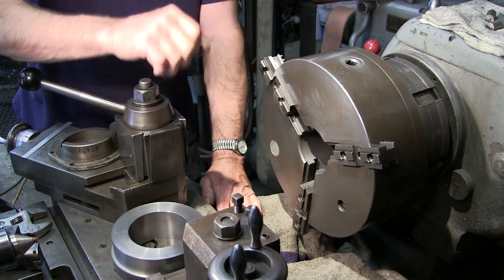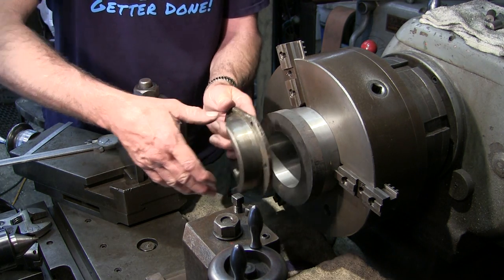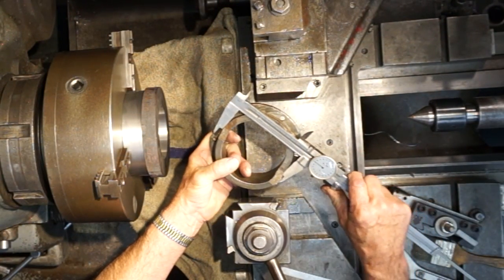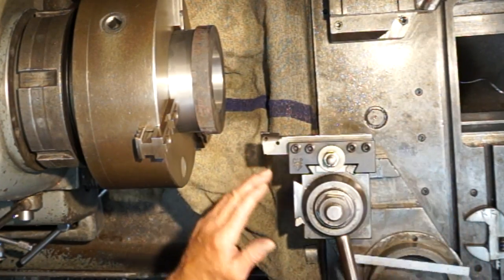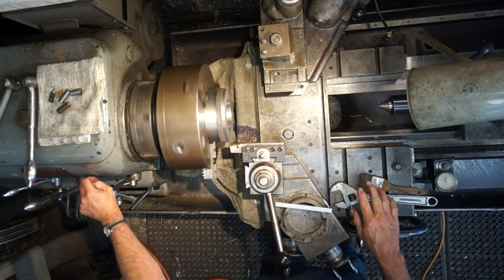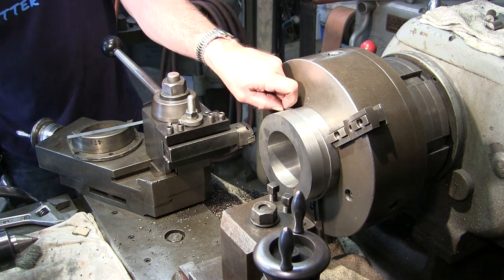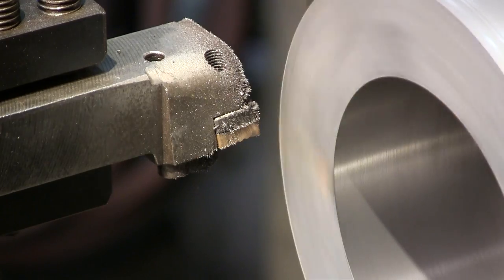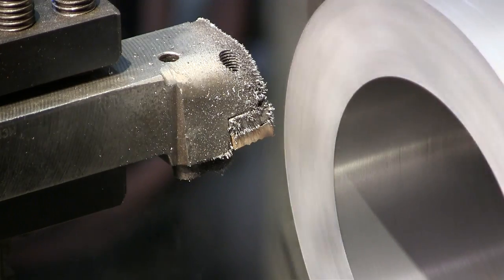Do Over Part Three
A Do Over, chance doesn’t come along all the time when creating machining videos! But this time the circumstances let us do just that. In part Three, we turn the part around in the lathe and whittle it into the shape we need. Using Micrometers, inside and out & depth to get a higher quality of measurement, that creates the fits on the collar, we are mating to the components on the spindle project.;{)